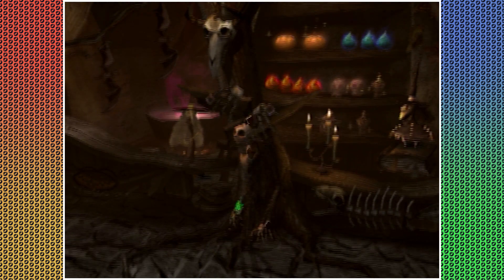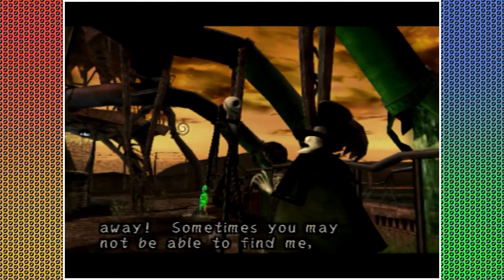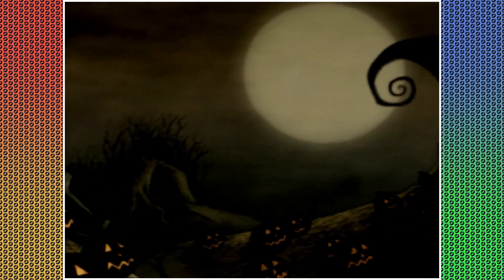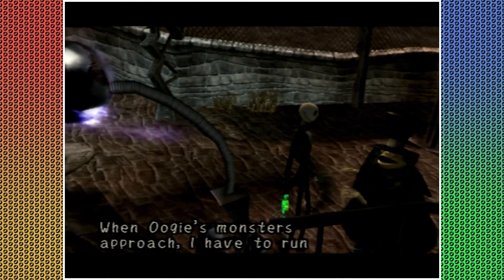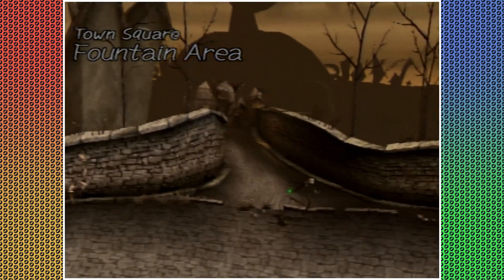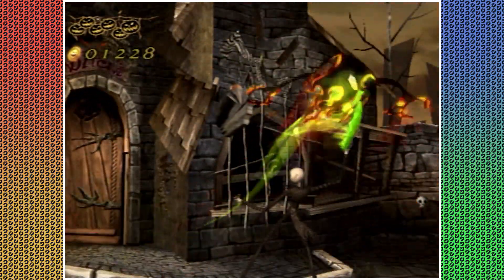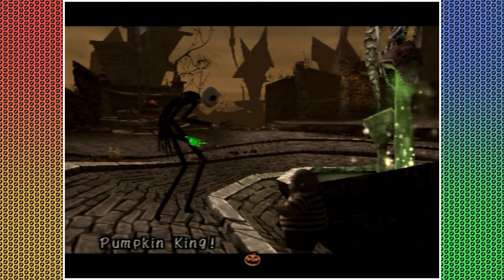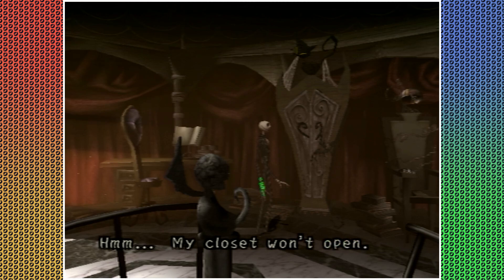Biscuit for Igor | The Nightmare Before Christmas: Oogie's Revenge - Part 6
The Nightmare Before Christmas: Oogie's Revenge is a 2004 action-adventure video game developed by Tose for the PlayStation 2 and Xbox. The game was published by Capcom in Japan and Europe, and by Buena Vista Games in North America. Based on the 1993 film The Nightmare Before Christmas and set one year after the film, the game follows Jack Skellington as he attempts to defeat a resurrected Oogie Boogie and reclaim Halloween Town from him.

Oogie's Revenge was released at the same time in North America as The Nightmare Before Christmas: The Pumpkin King for Game Boy Advance, which serves as a prequel to the film.

Reception to the game was mostly mixed. GameRankings gave the game a score of 66.46% for Xbox and 64.95% for PlayStation 2, while Metacritic gave it a score of 65 out of 100 for both console versions. IGN reviewed the game, saying, "Unpolished gameplay and poor pacing won't ever make for an outstanding product regardless of however endearing the source material may be" and gave the game a 6/10 rating overall. Gametrailers.com criticized the game for its camera and story, which they believed copied too much from the movie instead of coming up with something truly original. However, The Times gave it all five stars and said: "This adventure looks great, its landscape dominated by crooked buildings and brooding grey skies; navigating Jack is simple and the characters are all well realized. A perfect children’s game".

🤬 Alternate channel for Mature Audiences!

🌲 Links to Everywhere Else!

🎵 Intro &/or Outro Music by Karl Casey @ White Bat Audio
"In the Mouth of Madness"